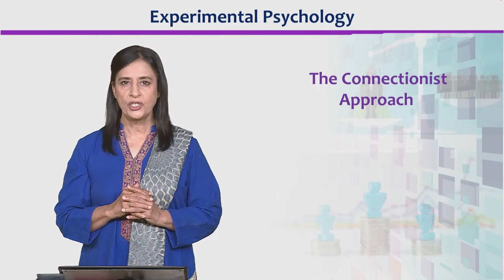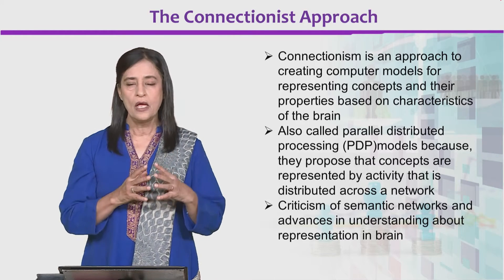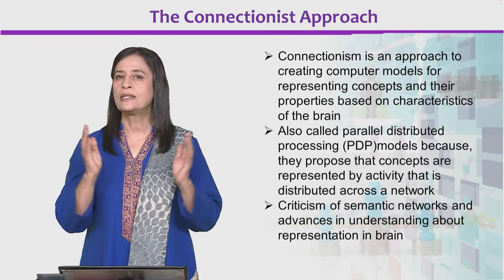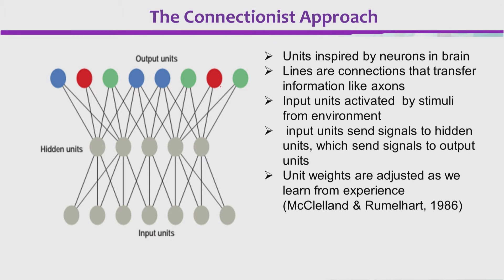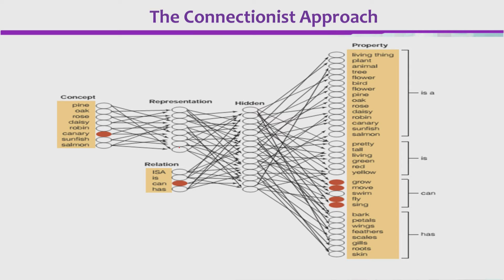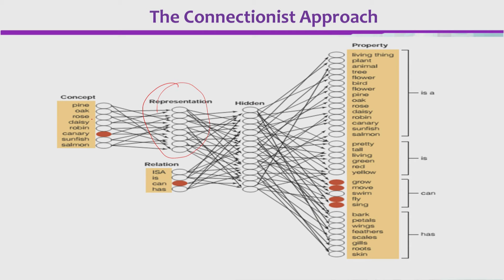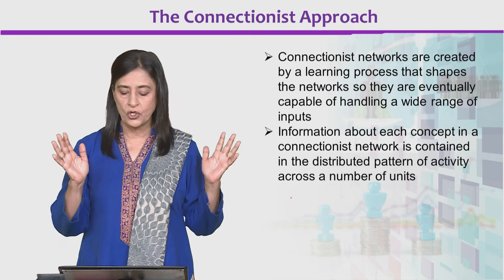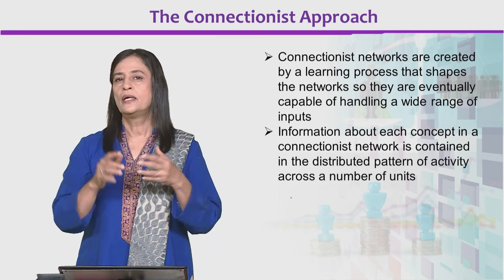PSYP402_Topic181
PSYP402 - Experimental Psychology